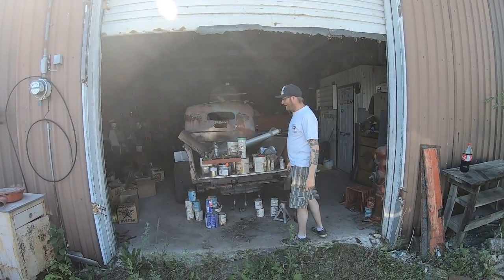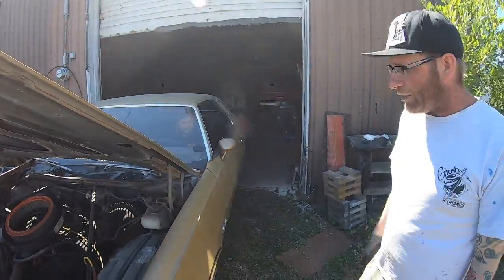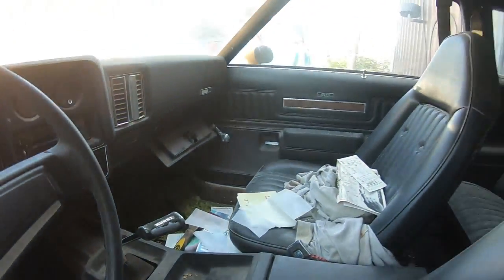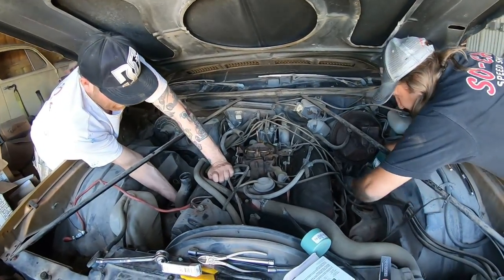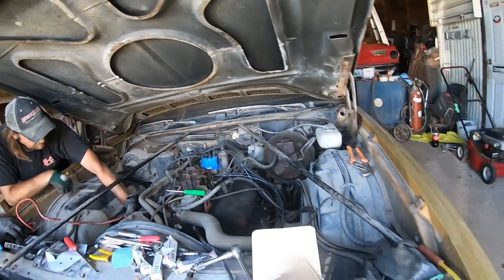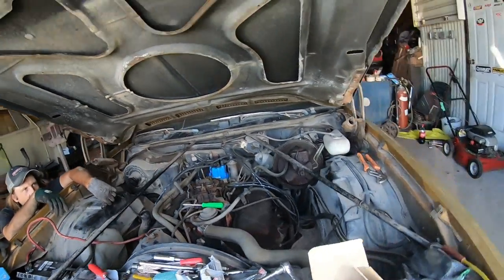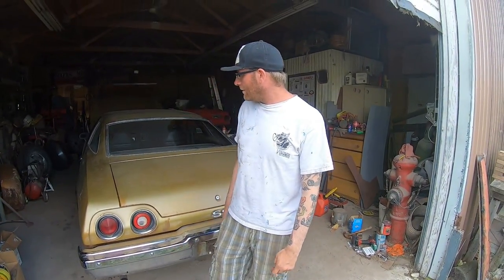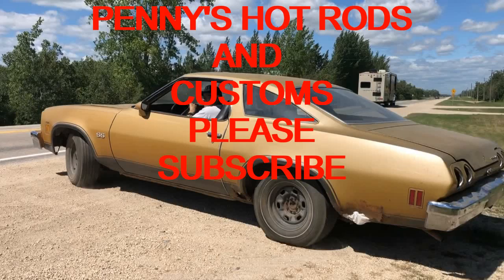1973 Chevy Chevelle SS 454 Muncie 4 Speed. Barn Find, Matching Numbers, First Start, Big Block.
This is a 1973 Chevelle SS 454 4 speed car that has been sitting for the past 15 years in a shop/ garage.  We attempt to fire it up after its long hibernation.  We put new plugs, wires, cap, rotor, and oil.  This car is all original and never been modified.  The engine has a lifter tick that was there along time ago and we will be doing other work including replacing the master cylinder and brakes.  This car is a survivor car, never been touched until now.  Heavy Chevy.